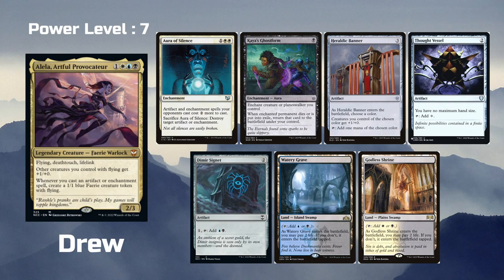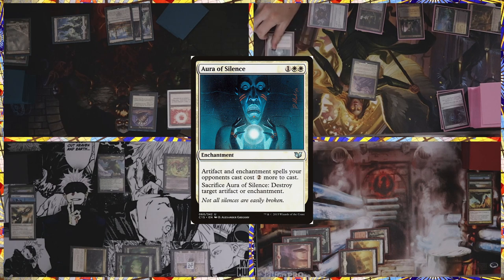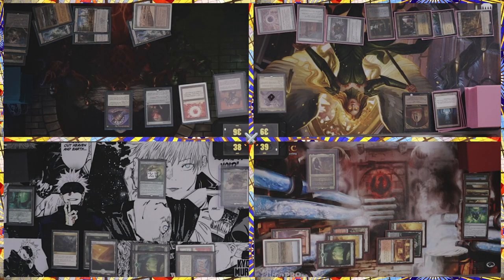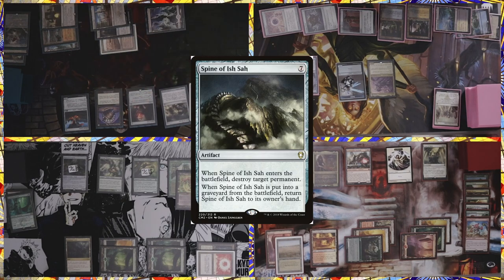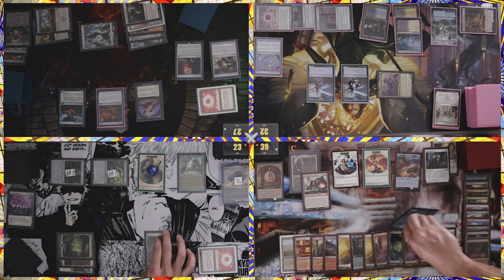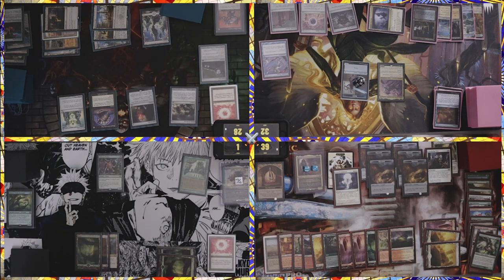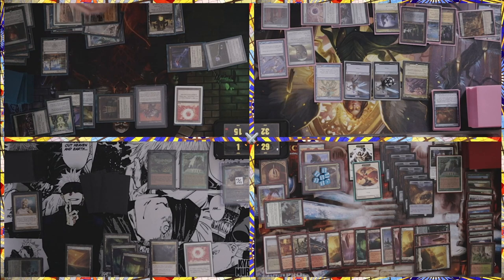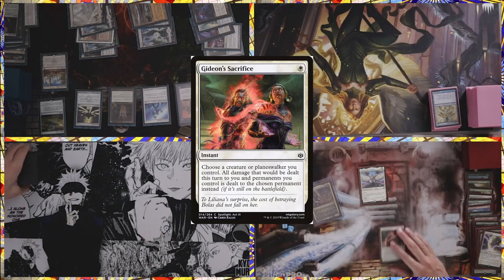Alela vs Jared vs Hamza vs Karn | EDH/Commander Gameplay Episode #5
Welcome to the fifth episode of The Brothers War EDH/Commander gameplay!
Today we have Alela vs Jared vs Hamza vs Karn

Jared does not have a deck list on a website for the Jared deck.